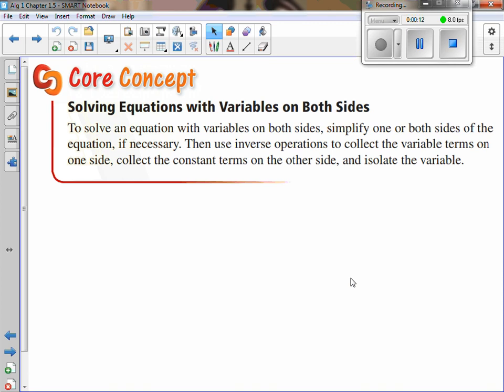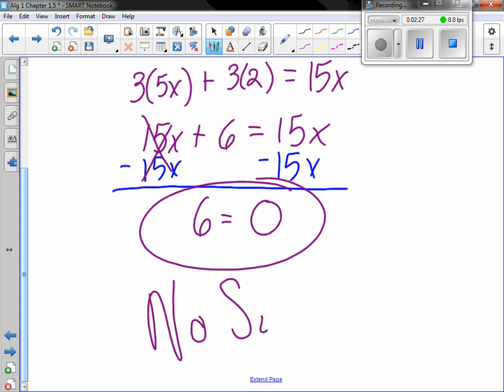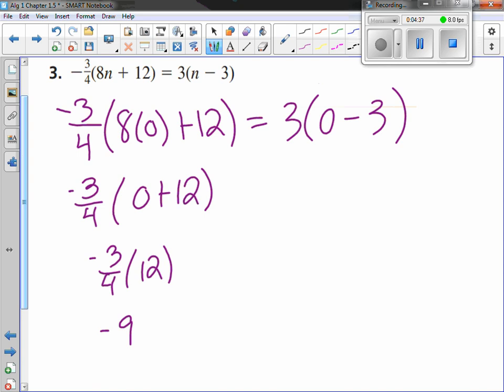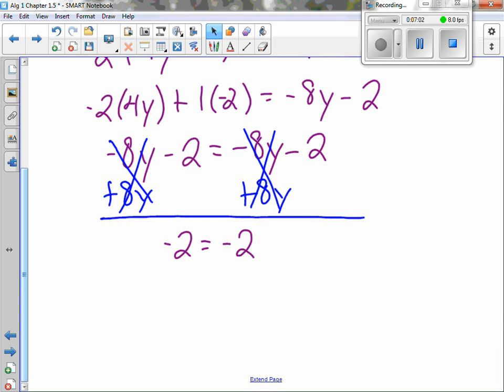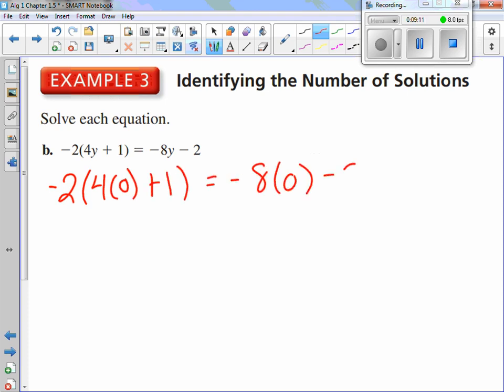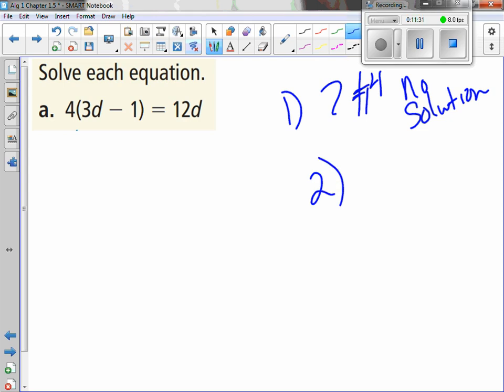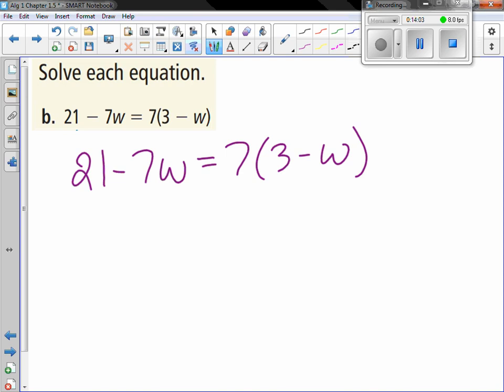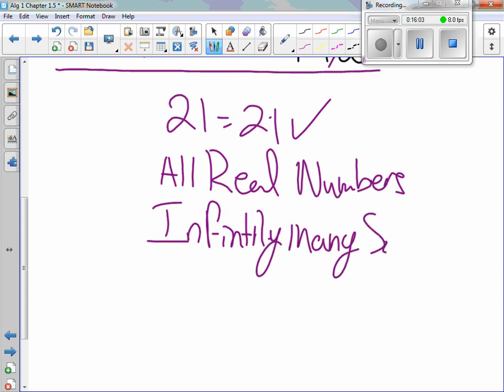Algebra 1 Chapter 1.5 (2)